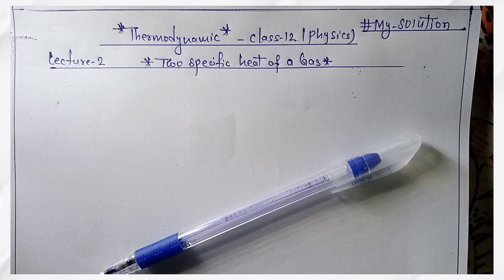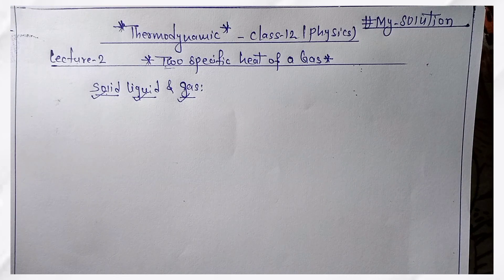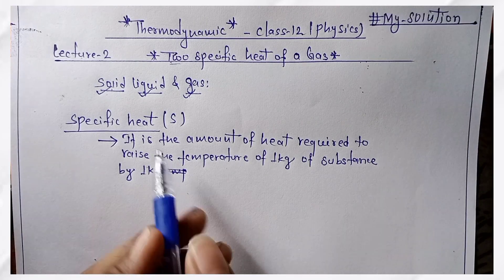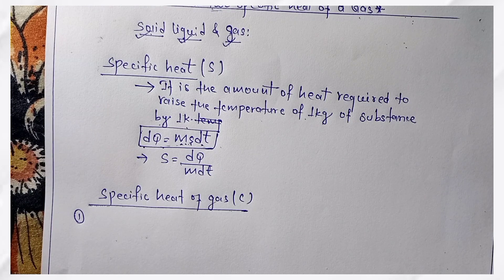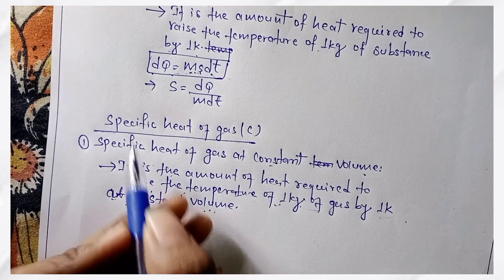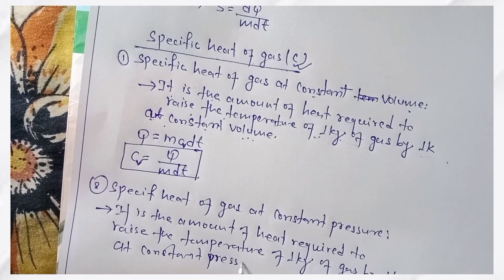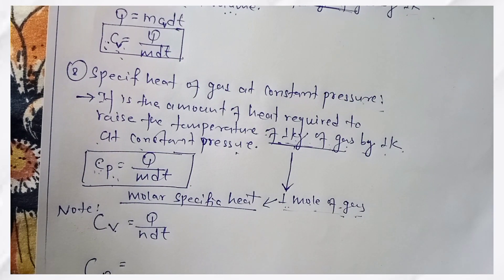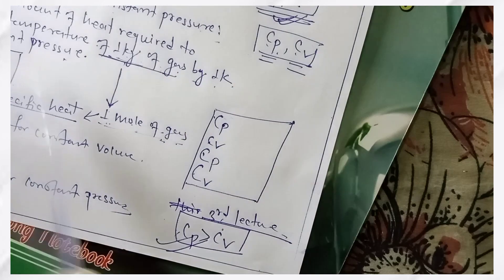Two Specific heat of gas || Thermodynamics class 12 physics || My Solution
Two Specific heat of gas || Thermodynamics class 12 physics